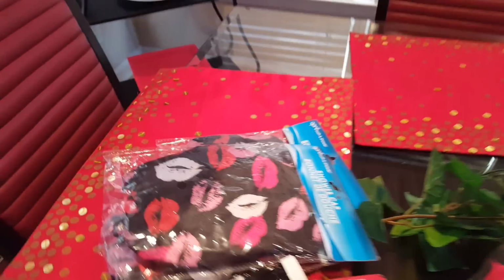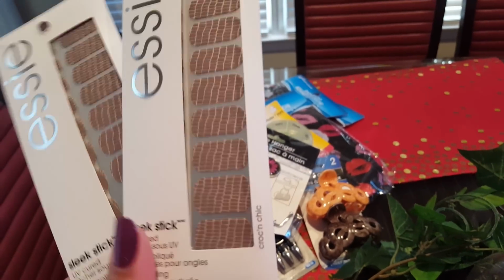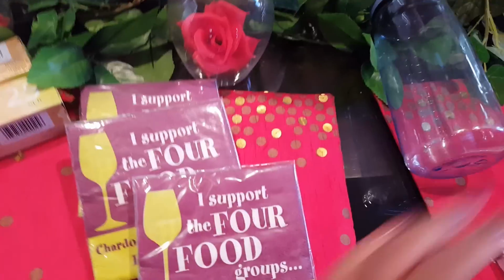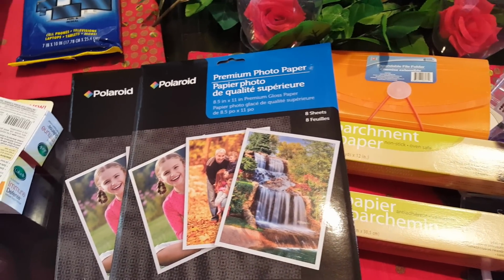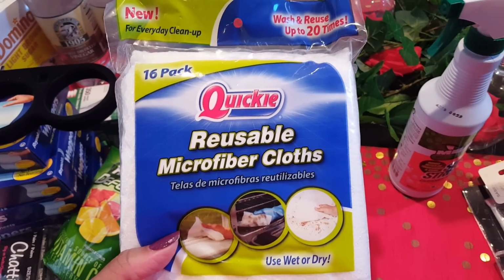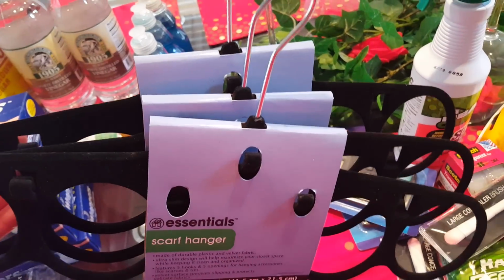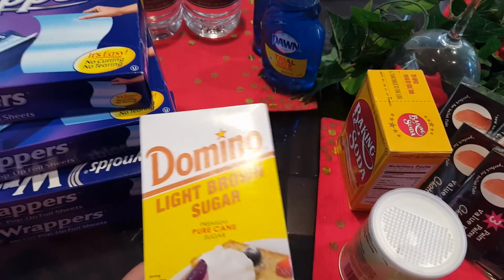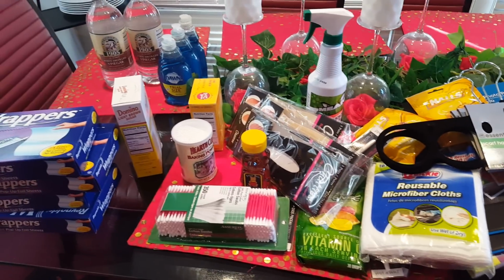Dollar Tree Haul- Why Pay More?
Make sure you're making your online purchases via eBates!  Get Paid to Shop!  Use Ebates!!